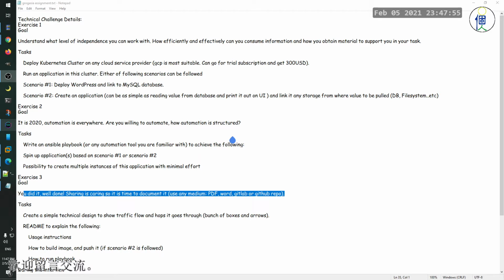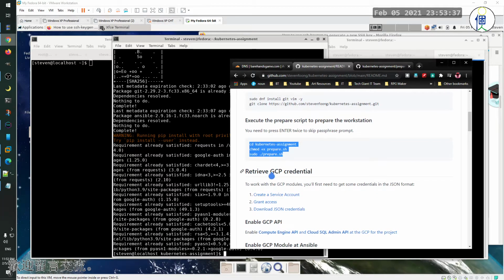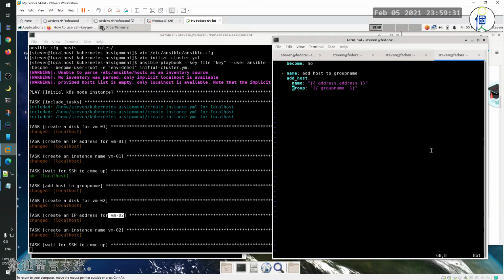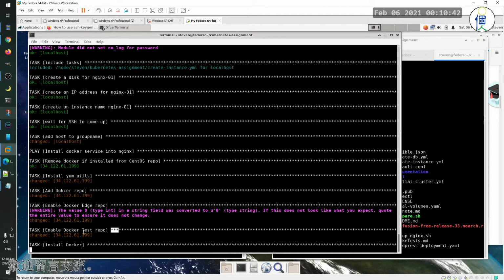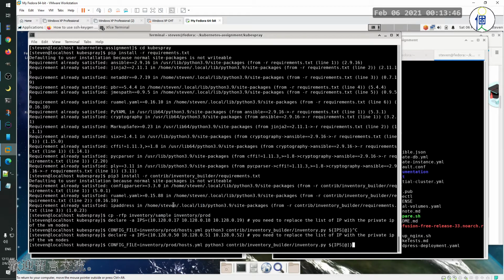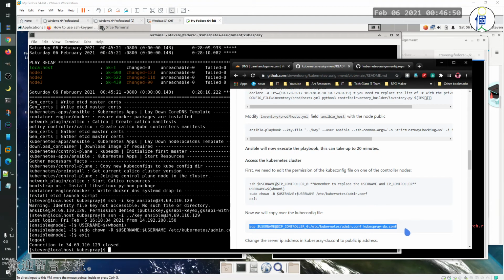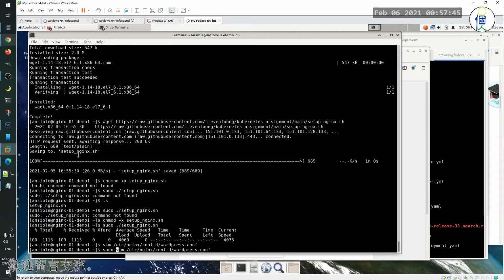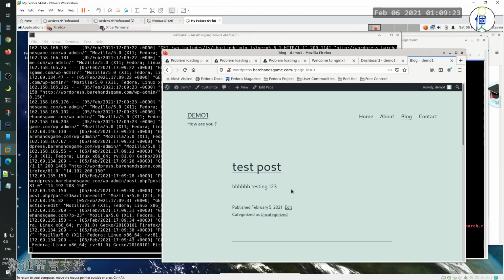Ansible + GCP + MYSQL + Wordpress + K8S